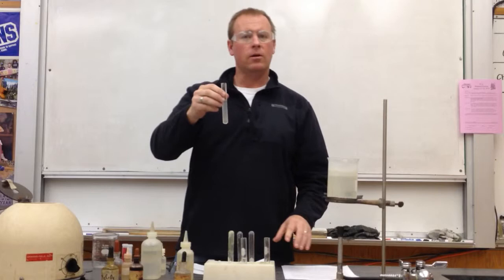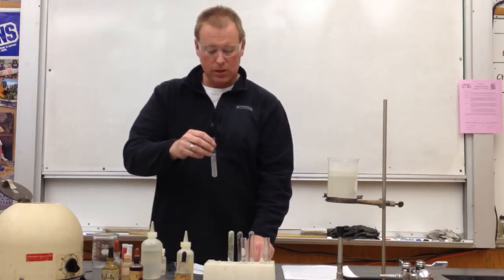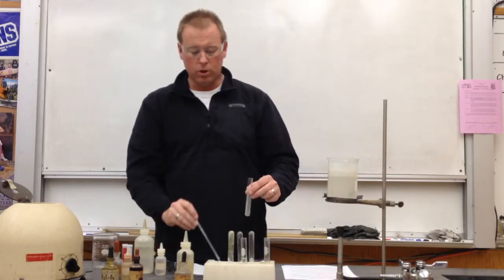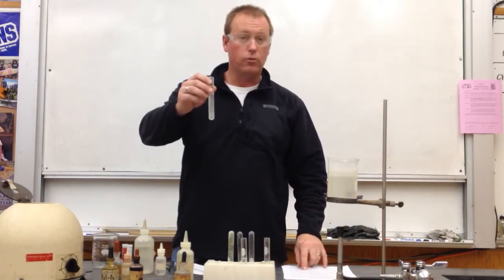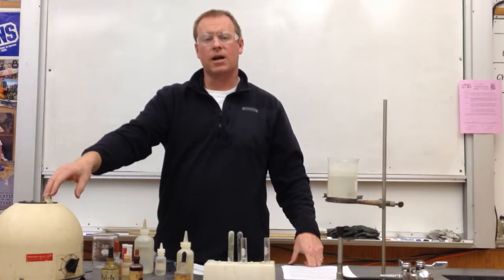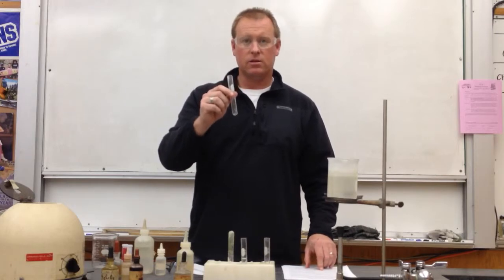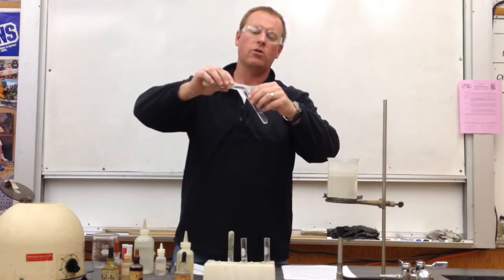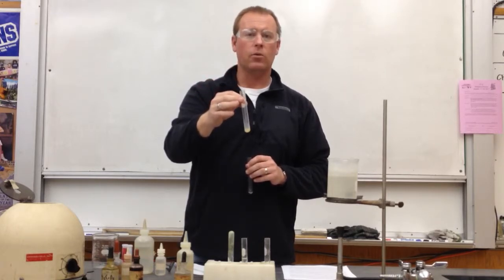Qualitative Analysis - Step 8 end